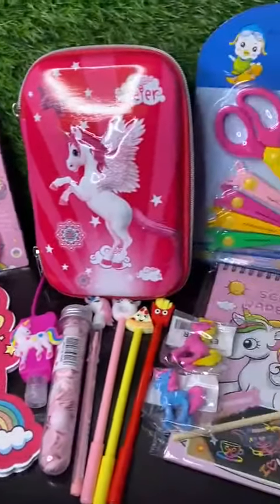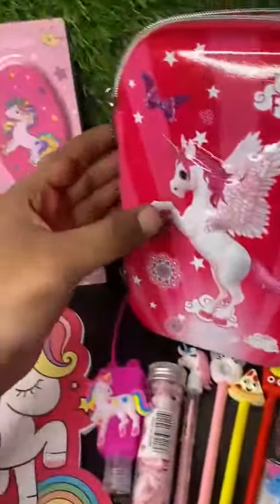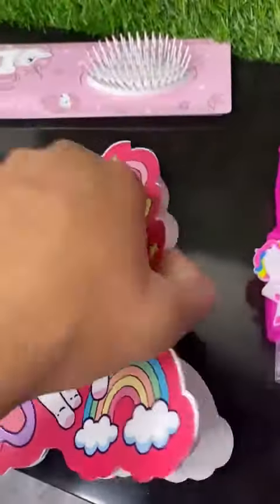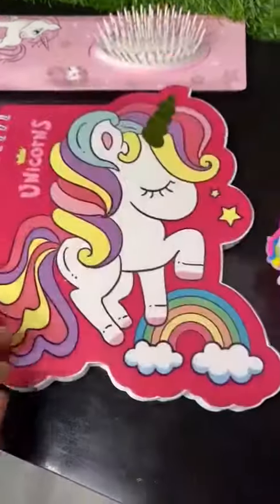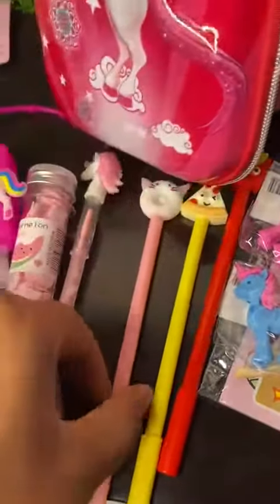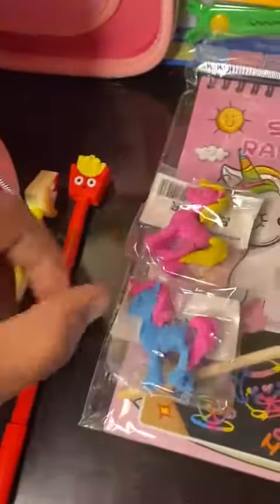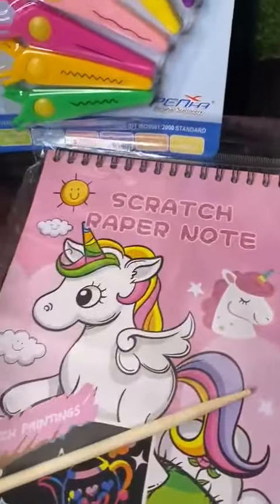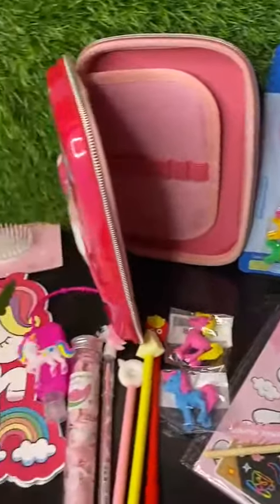Unicorn budget combo | 13pc | B B Collection | Order Now!!!!!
Unicorn budget combo(13pc)

🦄 7D smiggle
🦄 comb
🦄 scratch book
🦄 zig zag scissors set
🦄 spiral diary with unicorn sticker
🦄 sanitizer bottle
🦄 2 tiny eraser
🦄 paper soap tube
🦄 pencil
🦄 donut pen
🦄 pizza pen
🦄 fries pen

discounts available

B B Collection